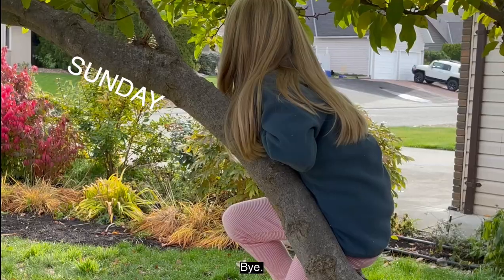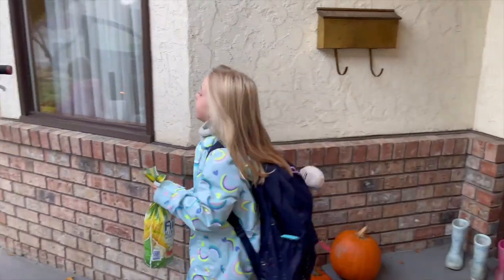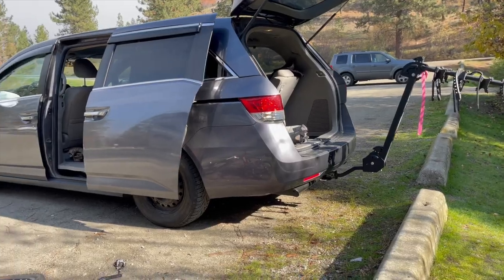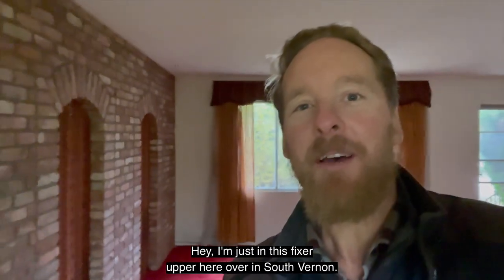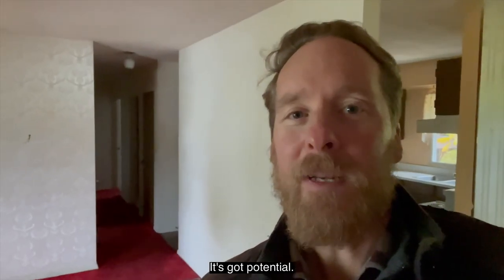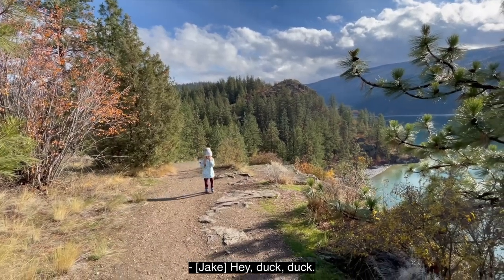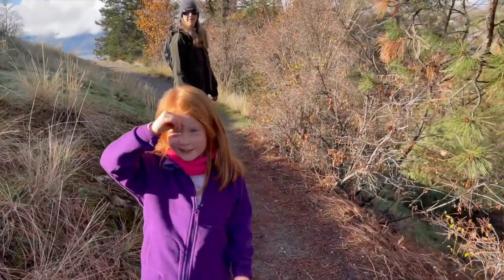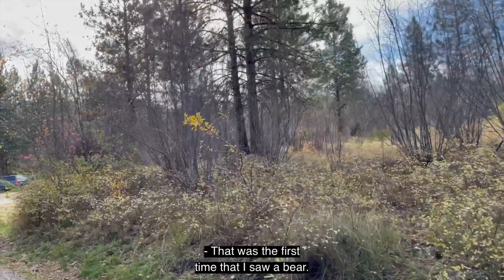Week in my Life (Vlog) | Swimming, bear sightings, fixer-uppers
Welcome to a week in my life!

Contact Jake Russell
Sutton Group Lakefront Realty 2002 LTD

Video Edited by: Rachel Russell